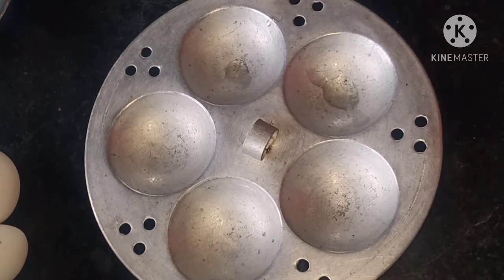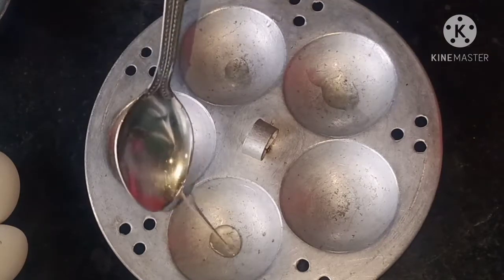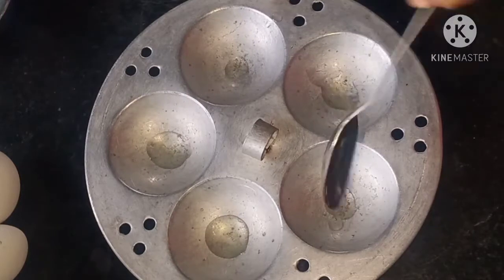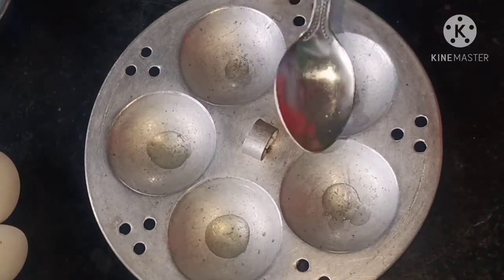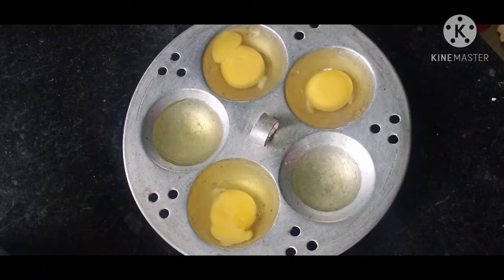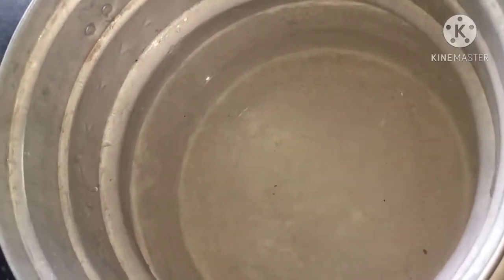egg recipe/egg recipe in telugu/ఈ స్టైల్ లో ఎగ్స్ ఎపుడైనా try చేశారు 👌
హాయ్ ఫ్రెండ్స్